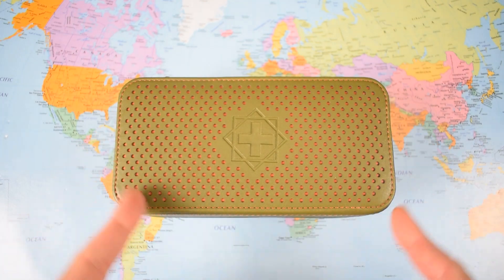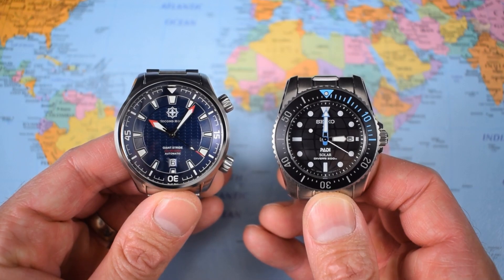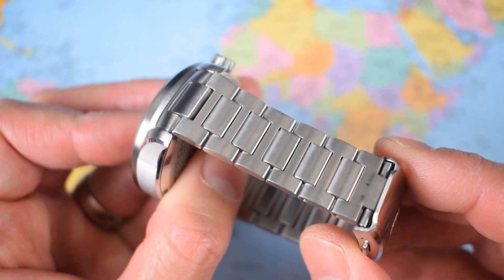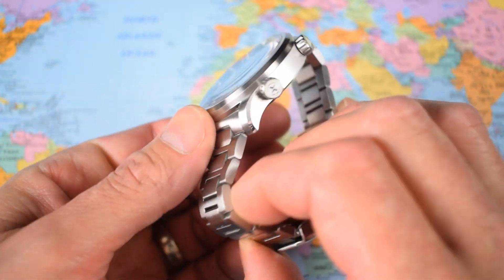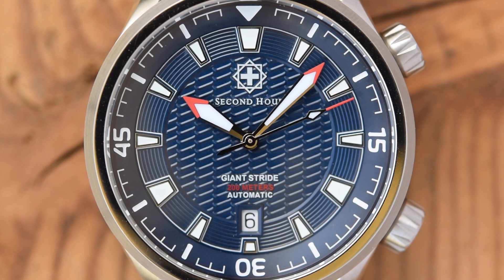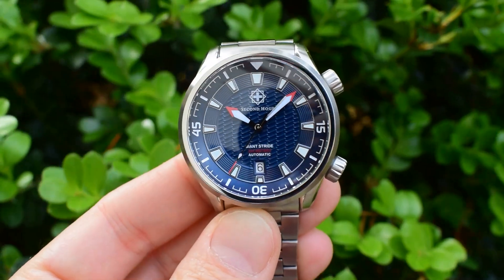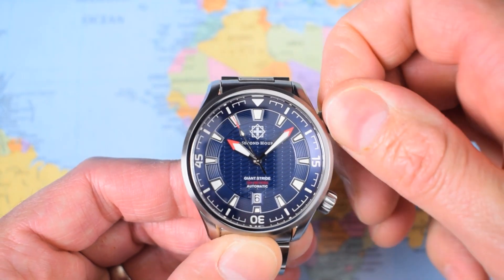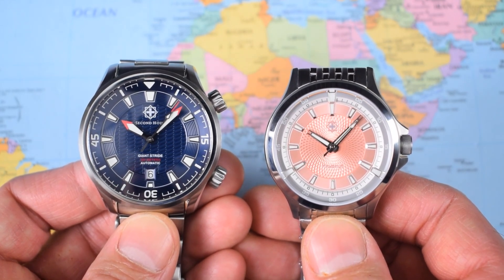"One Giant Stride For Man.........." Second Hour Giant Stride!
*SECOND HOUR ARE TAKING ORDERS AROUND THE MIDDLE OF OCTOBER! CHECK THEIR WENSITE HERE FOR MORE DETAILS.*